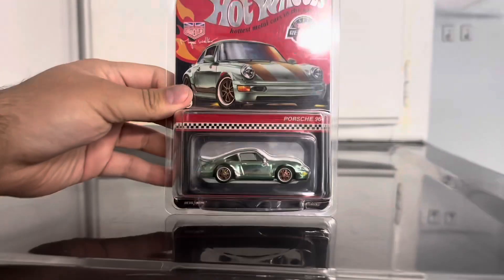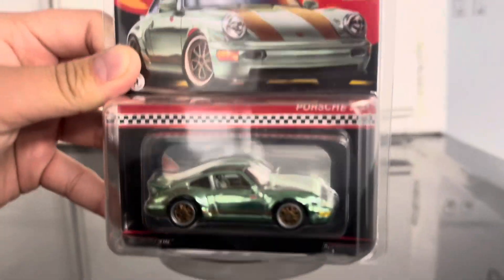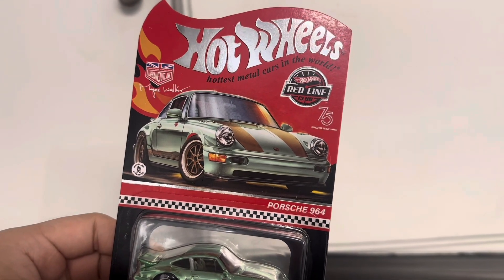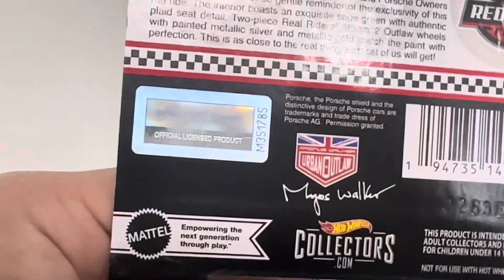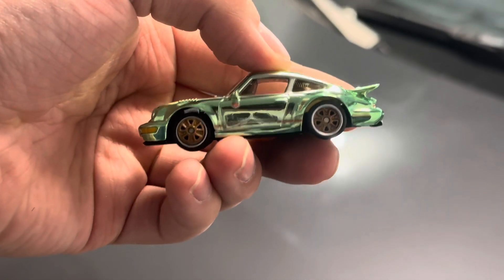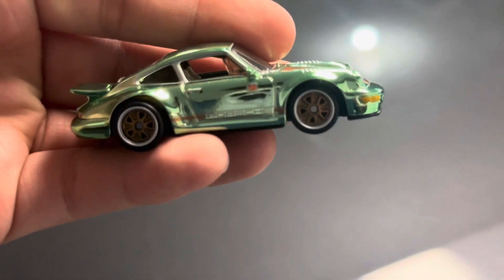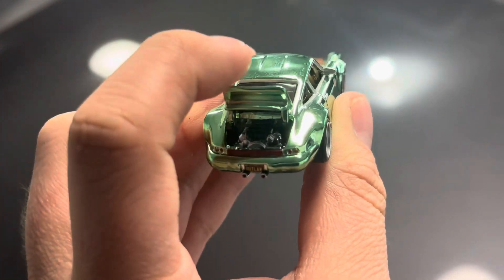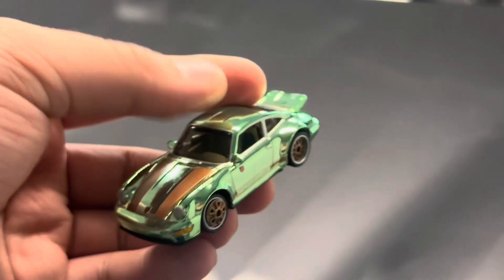New hot wheels Red line club Porsche 964 🔥🔥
In this video I will be show casing the new Red line club Porsche to my collection Porsche 964 in what it looks like Green spectra flame I wish I bought the original one in black but I was not able to sadly. :(